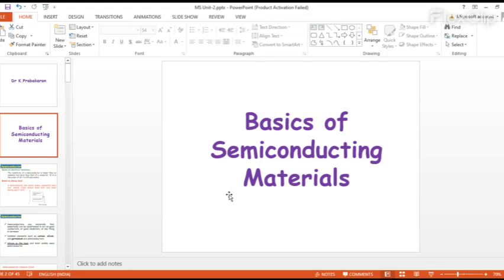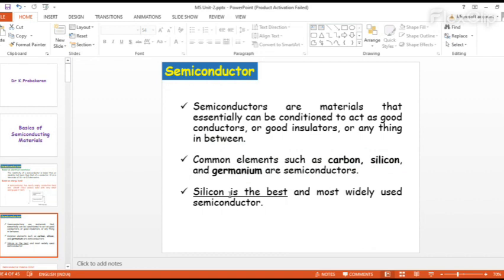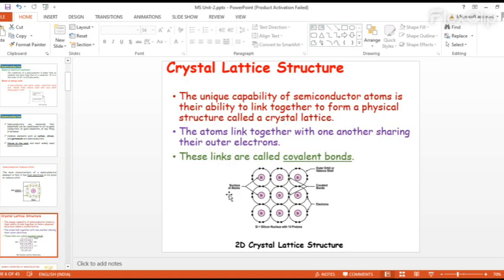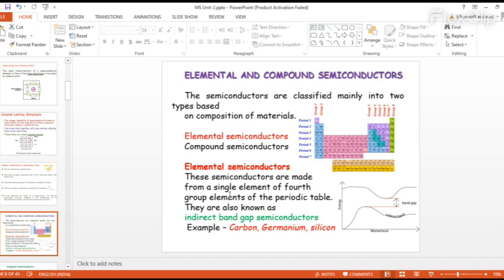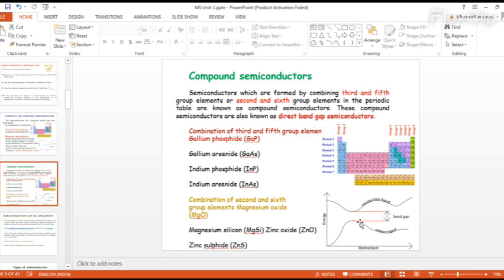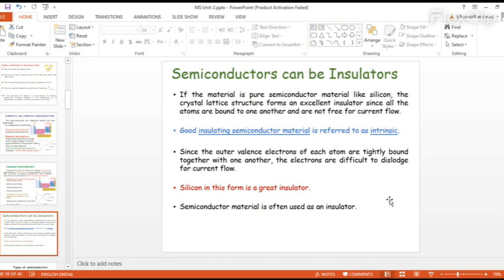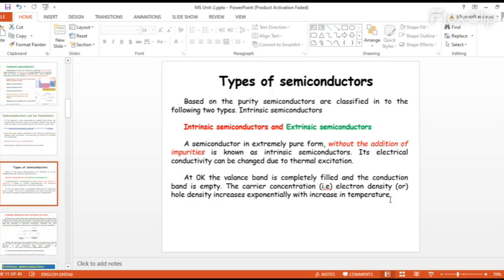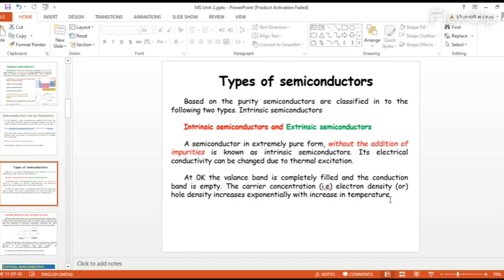Basics of Semiconducting materials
Basics of Semiconducting materials-a galnce